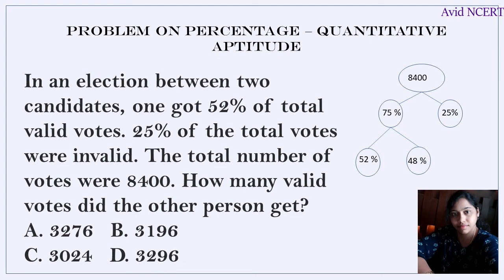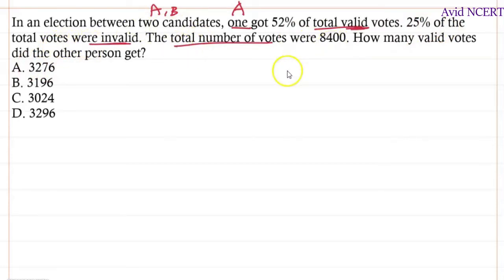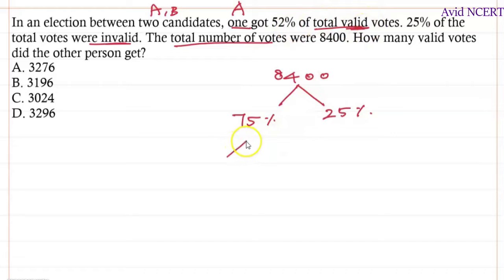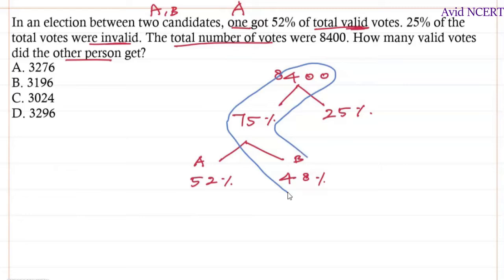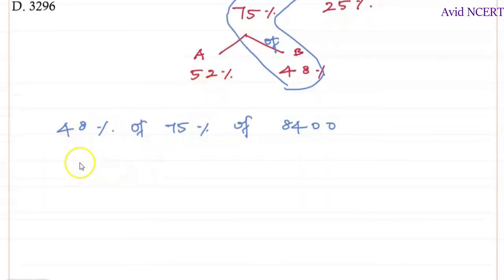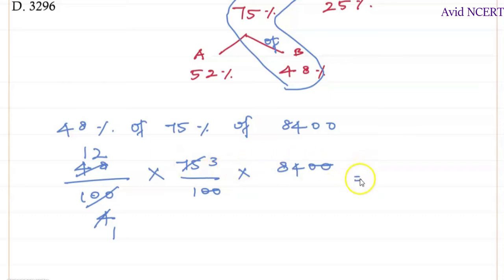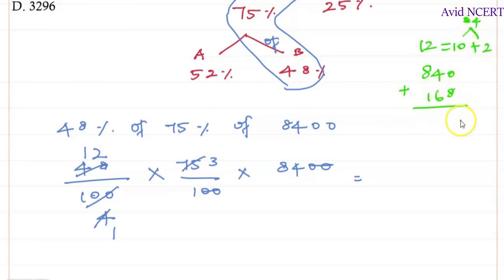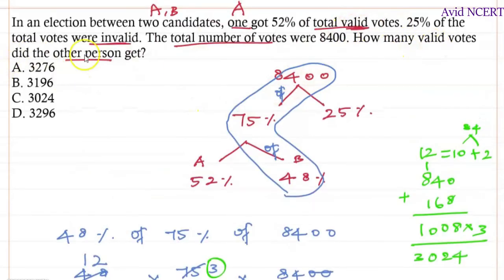In an election between two candidates, one got 52% of total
In an election between two candidates, one got 52% of total valid votes. 25% of the total votes were invalid. The total number of votes were 8400. How many valid votes did the other person get?

A. 3276
B. 3196
C. 3024
D. 3296